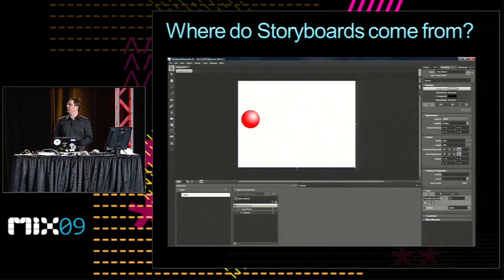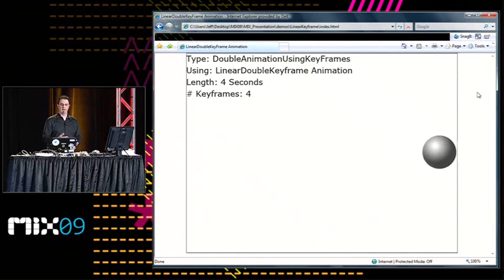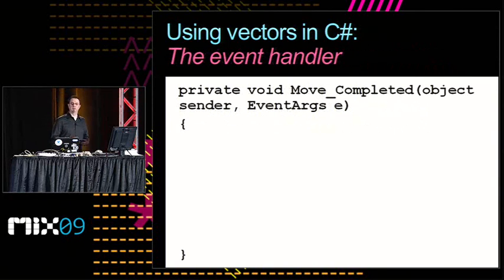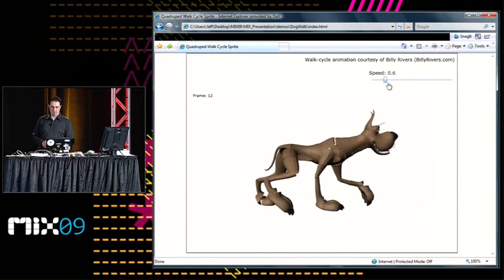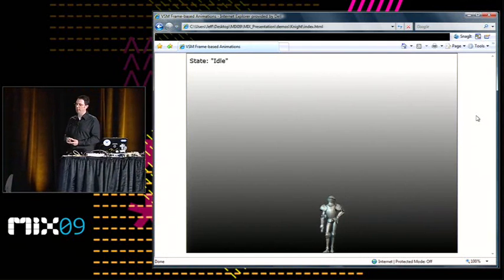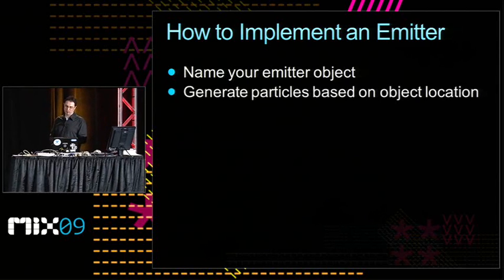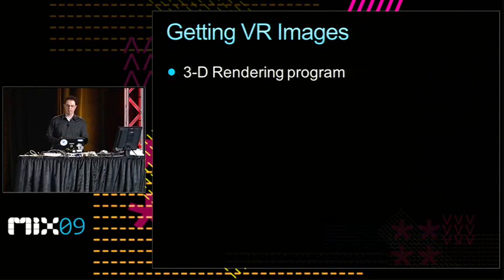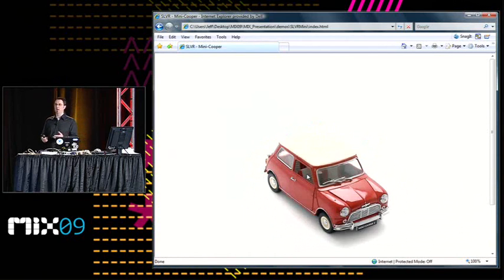MIX09 Principles of Microsoft Silverlight Animation